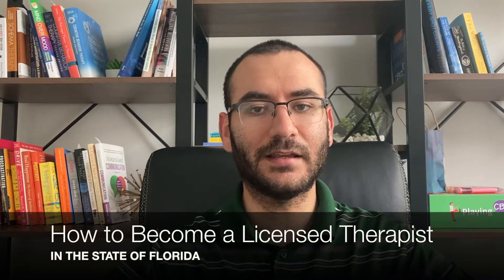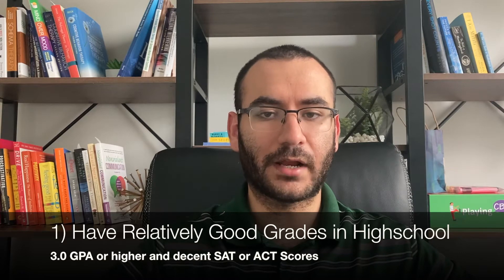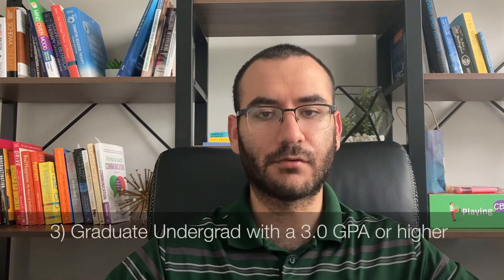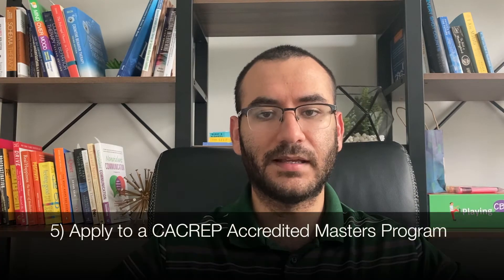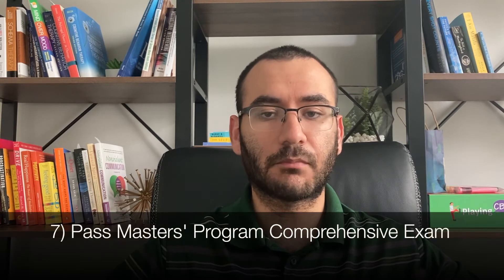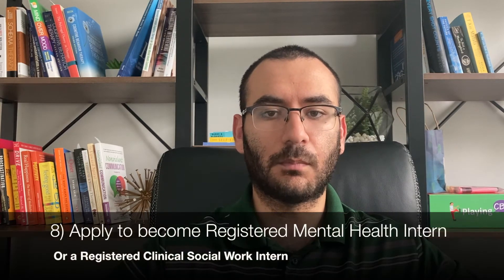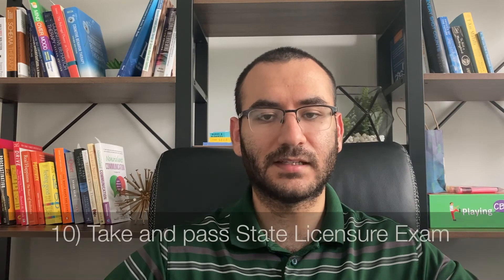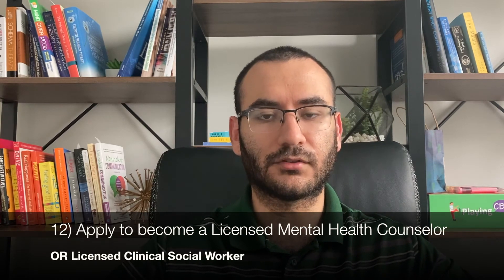How to BECOME a Licensed THERAPIST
In this video, I go over a twelve-step process to become a licensed therapist in the state of Florida.